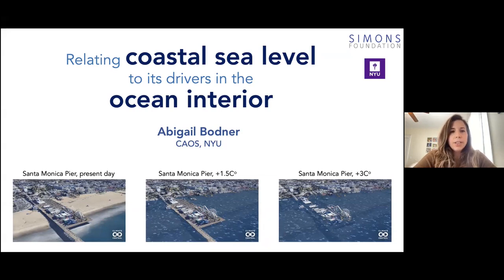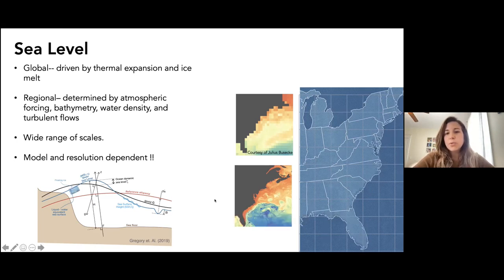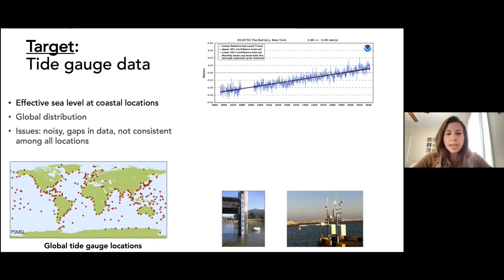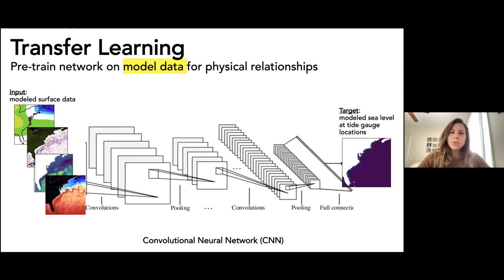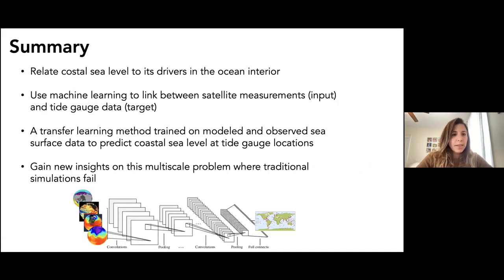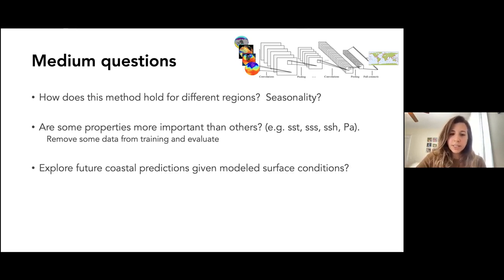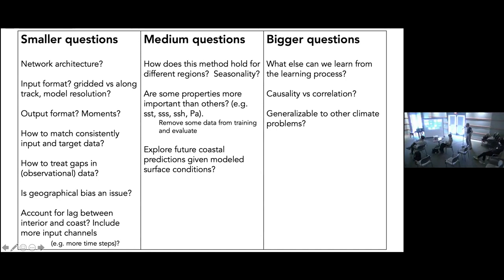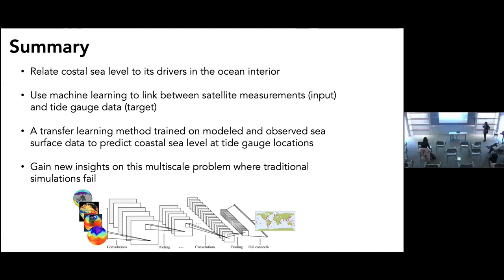Relating coastal sea level to its drivers in the interior ▸ Abigail Bodner CLIMATE-C21